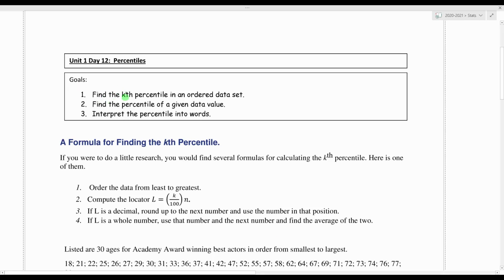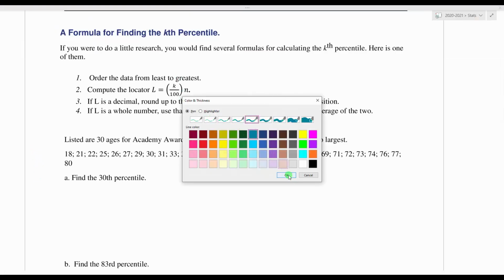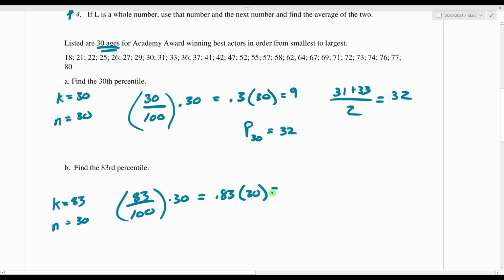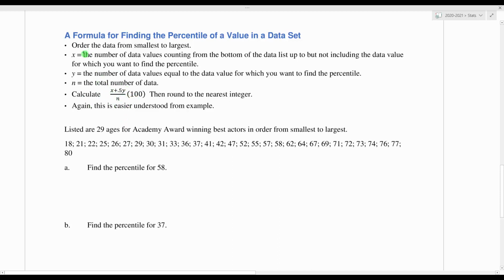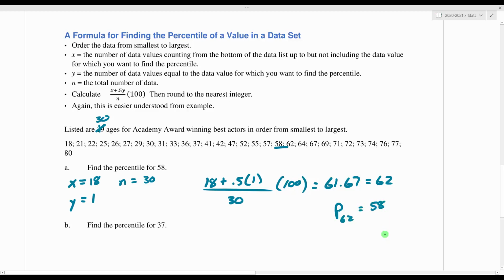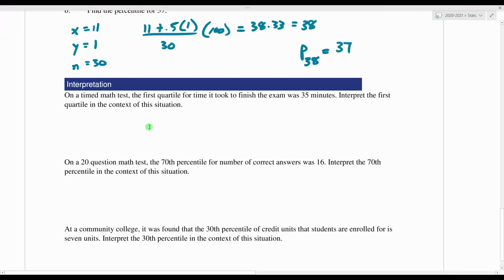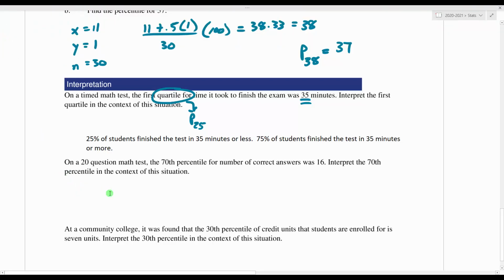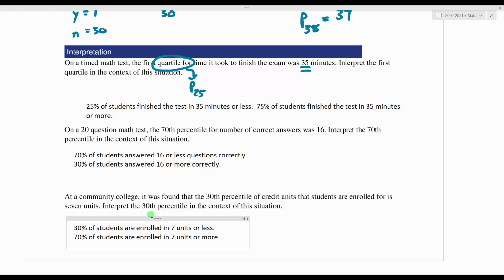Unit 1 Day 12 Percentiles